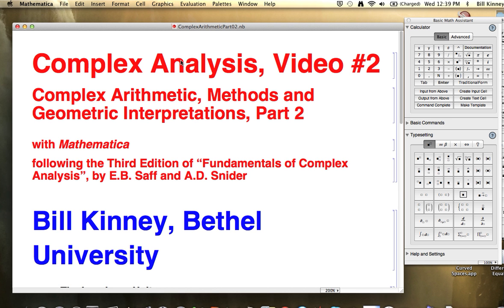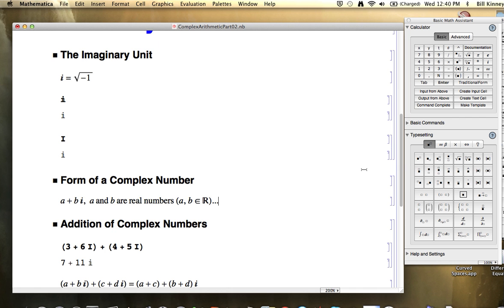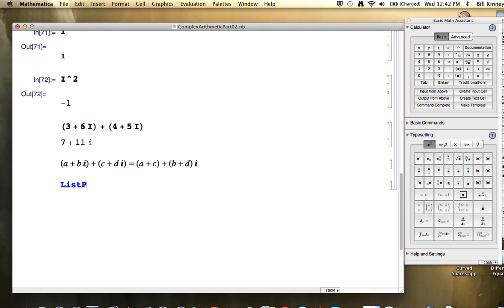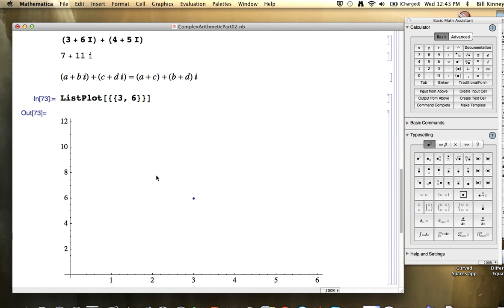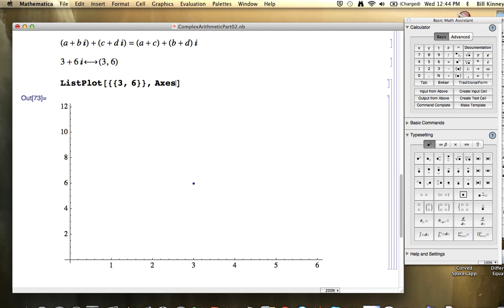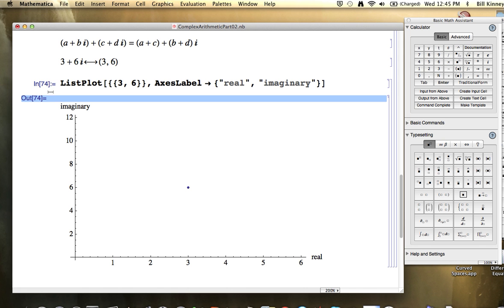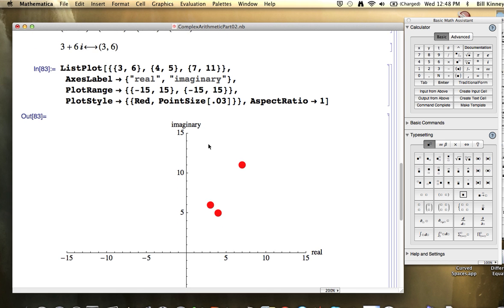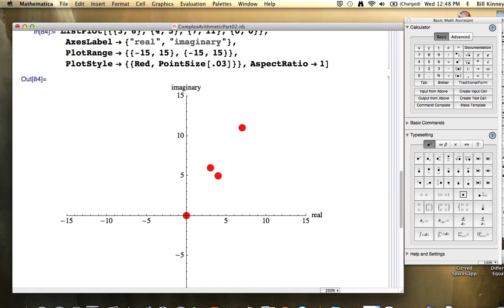Complex Addition and the Parallelogram Law. Use ListPlot on Mathematica to make the plot.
Fundamentals of Complex Analysis, by Saff and Snyder
Review: imaginary unit, complex numbers (use "Re" and "Im" notation), addition of complex numbers.  Plotting complex numbers in the complex plane (Argand diagram) using ListPlot on Mathematica (Mma) and noting how, when you plot two complex numbers, their sum, and the origin, you always get a parallelogram if the complex numbers don't lie on the same line through the origin (in which case their sum would lie on that line as well).  Options used for ListPlot include AxesLabel, PlotRange, PlotStyle, and AspectRatio on Mma.

Complex Analysis, Video #2. Complex Arithmetic, Methods and Geometric Interpretations, Part 2 (Complex addition in the complex plane...hint at parallelogram law).